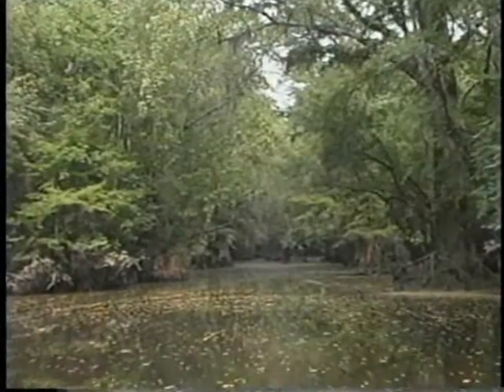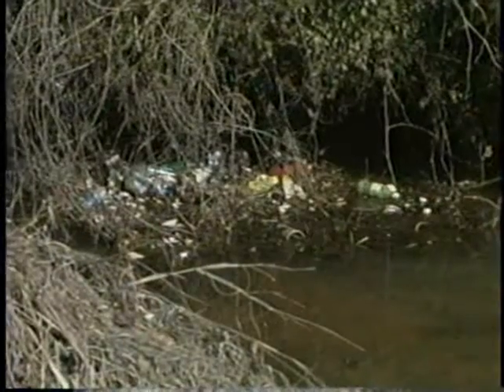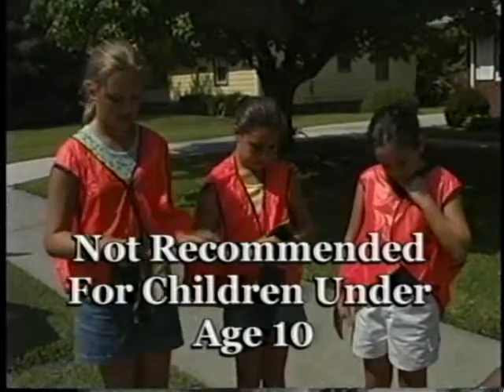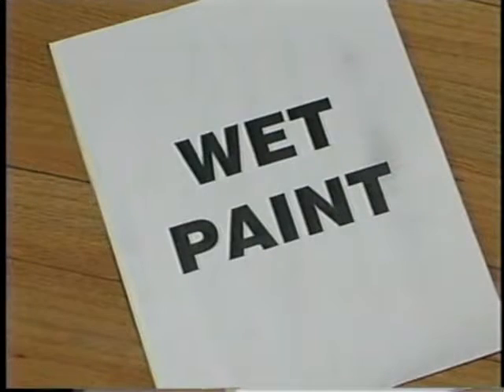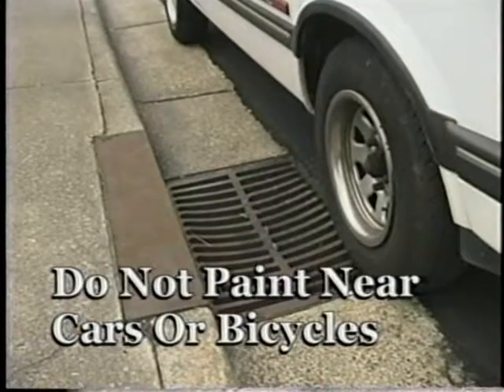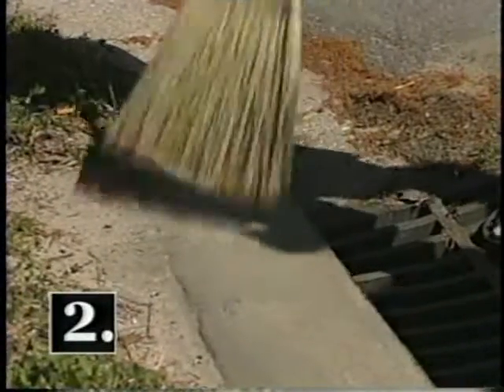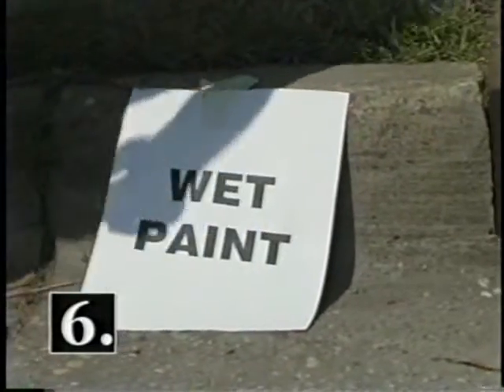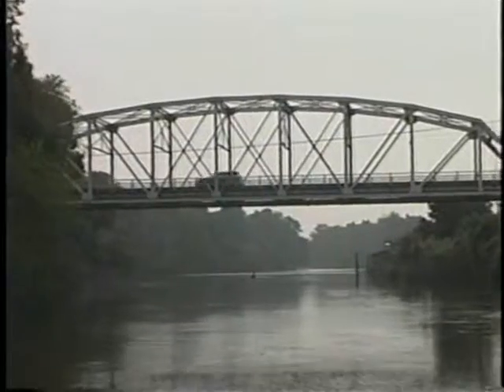Paint The Drain